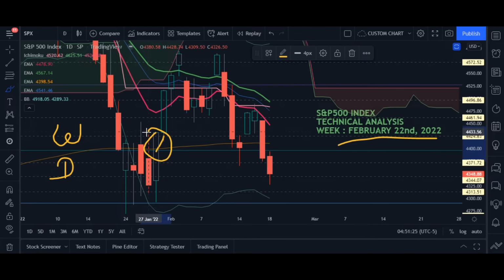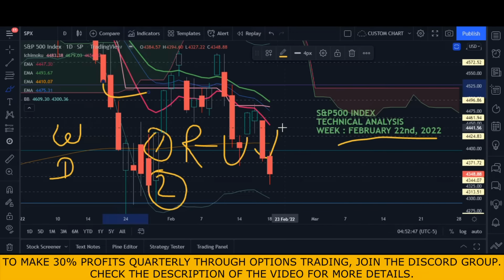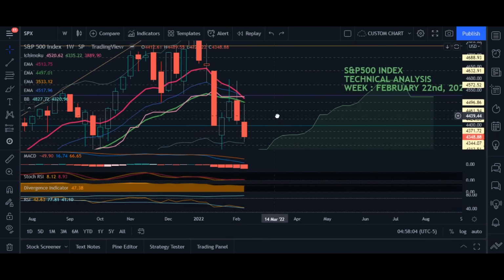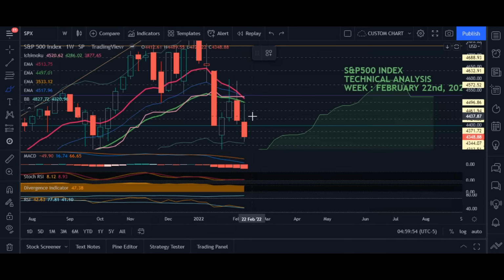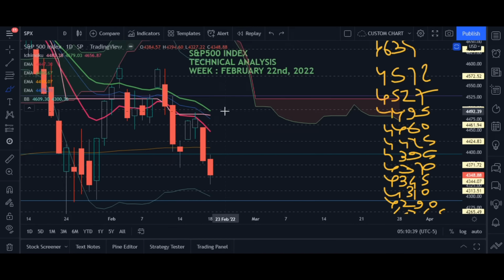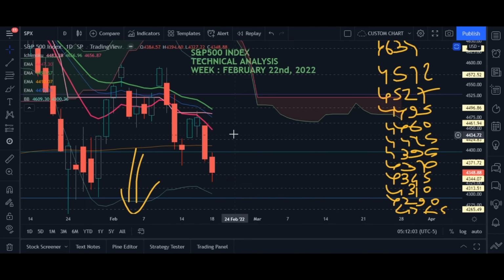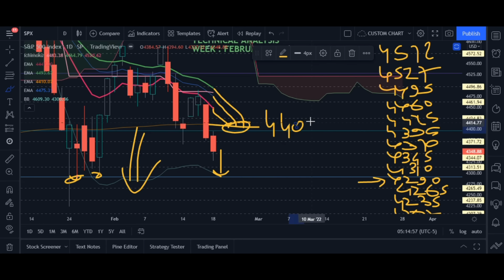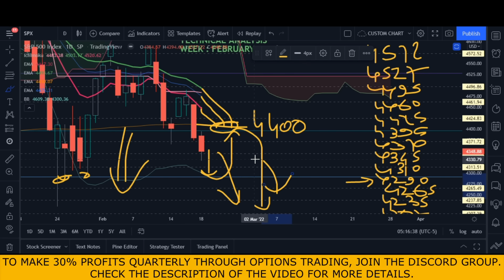S&P 500 Analysis | February 22nd 2022 - February 25th 2022 | SP500 Analysis